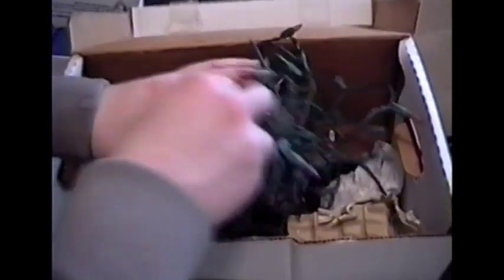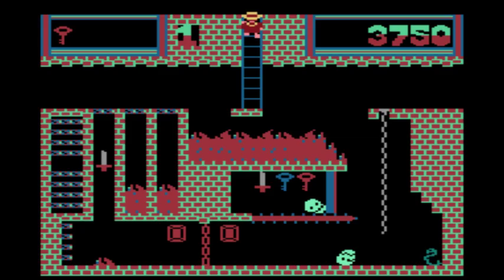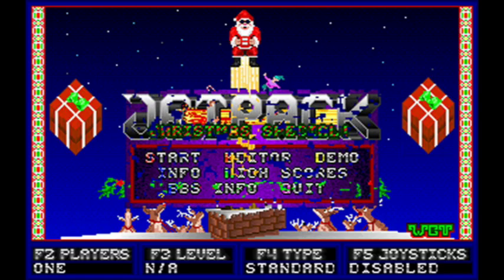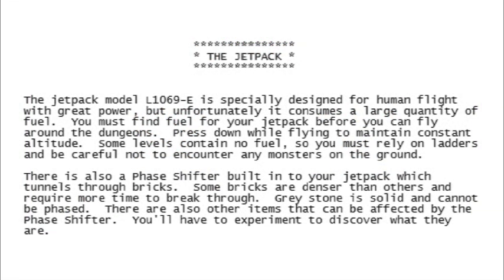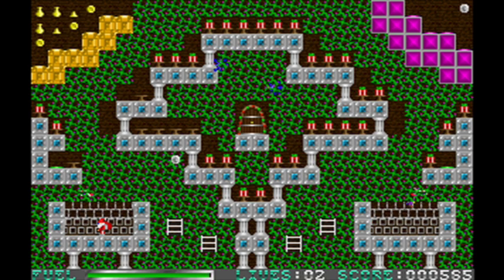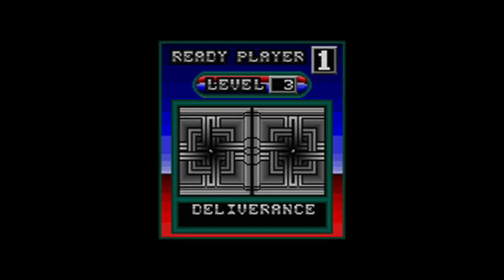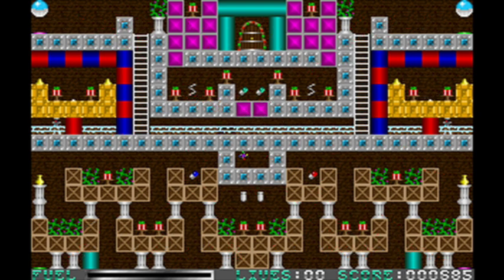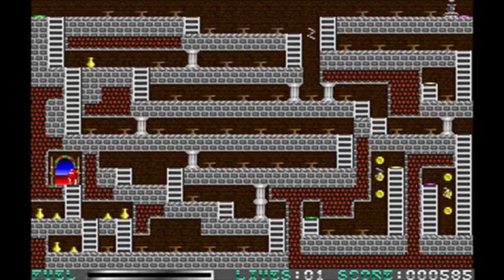LGR - Jetpack Christmas Special! - DOS PC Game Review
Another shareware cult classic, Jetpack was and is a great platform game in the vein of Lode Runner and Jumpman. And there was a totally awesome Christmas edition with 10 new levels and the ability to control a jetpack-wielding Santa Claus! And no, there is no relation to the Jetpac and Jetman games by Ultimate Play The Game.

The Jetpack games are now freeware! Get them from Adept Software and RGB: